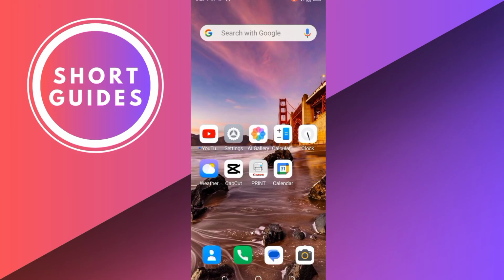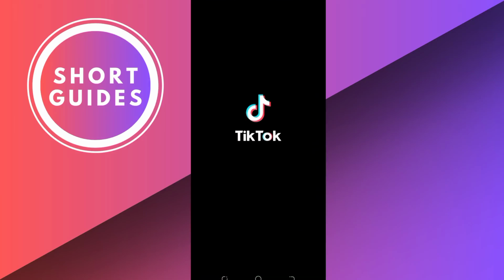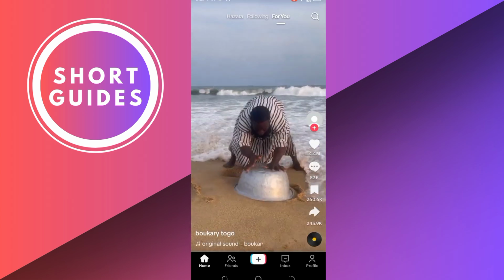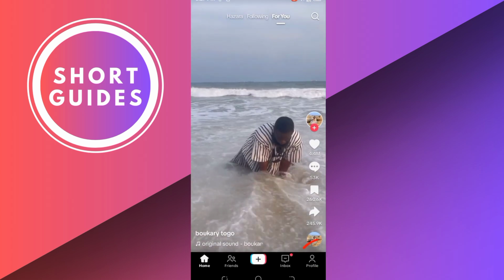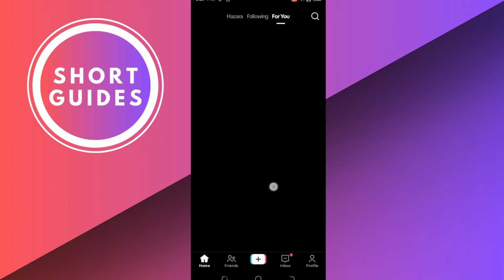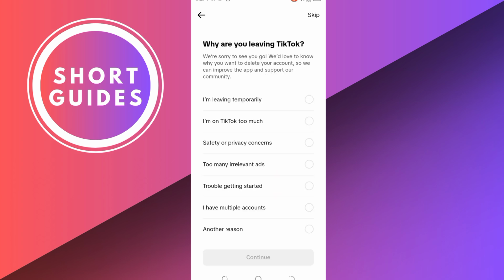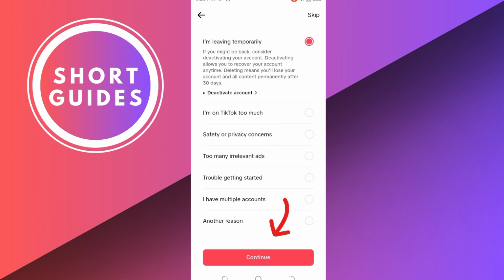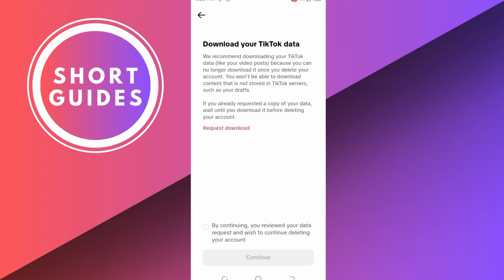How To Delete a TikTok Account - Verified Guide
I will show you how to delete a tiktok account. If you are new to tiktok and you want to know how do you delete a tik tok account just watch this video.